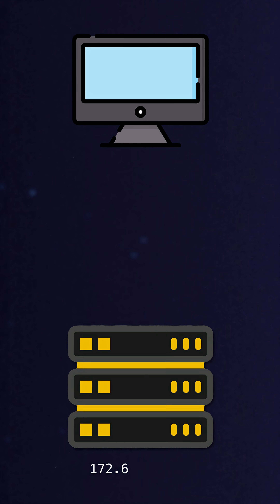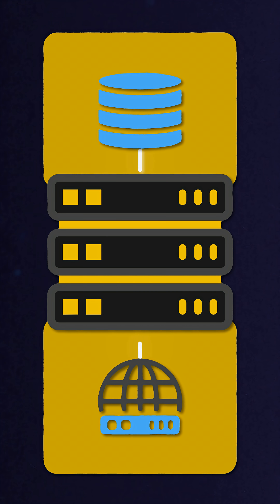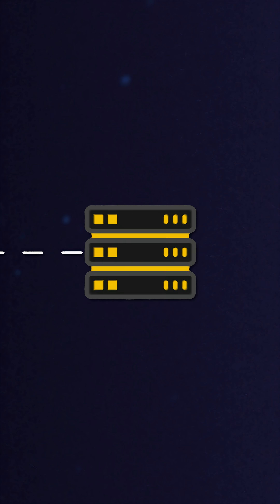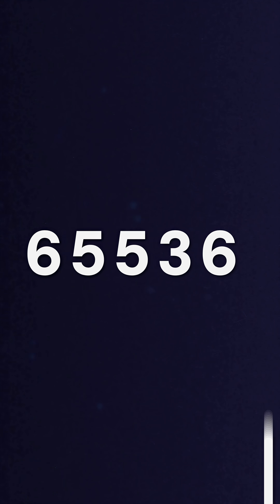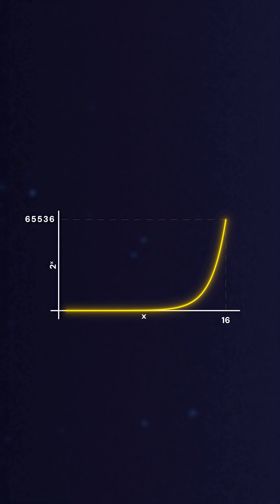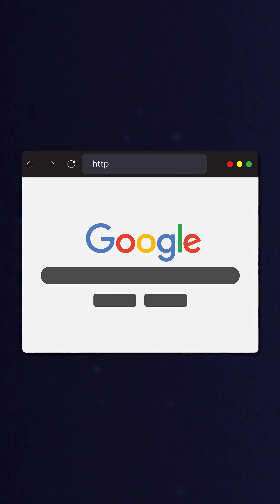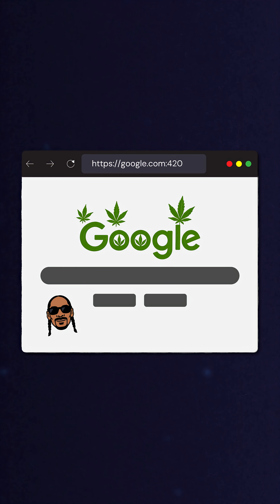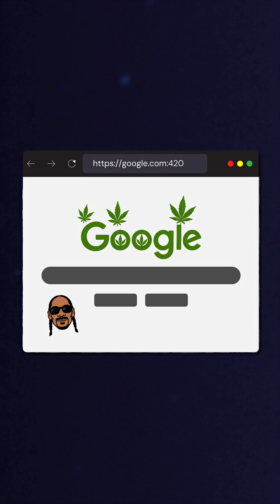65 thousand options and your app still sucks